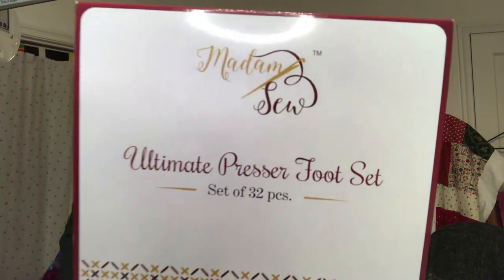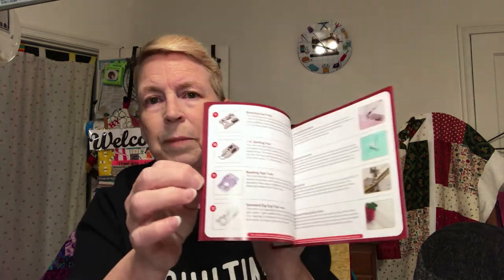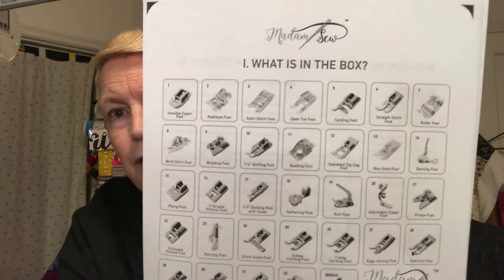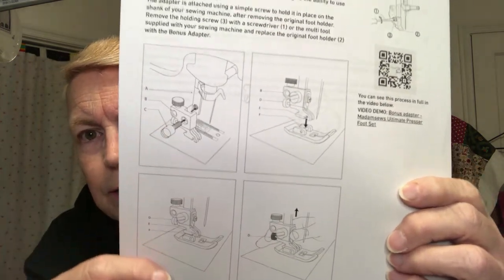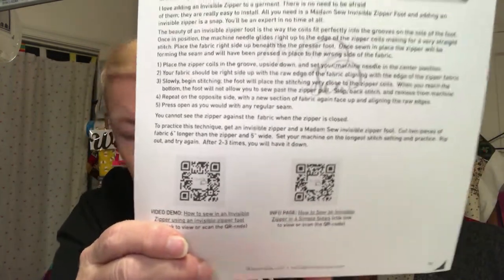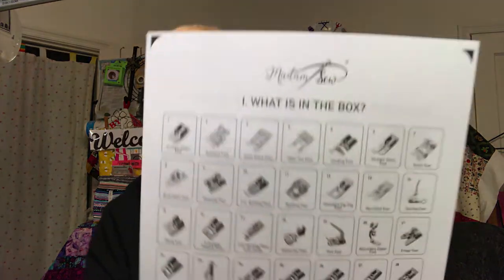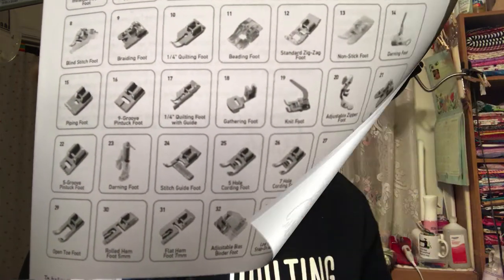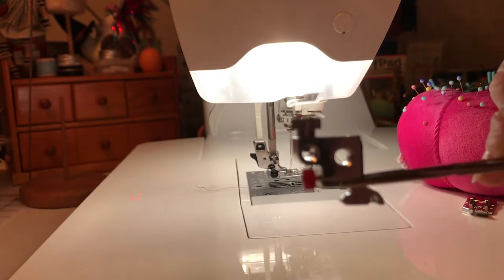Let's learn how to use the 1/4" foot!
Welcome,
Today I will be teaching how to use the 1/4" foot.  This foot has raised markings to help you with the 1/8" and 1/4" measurements.

Thumbnails provided by Megan, my granddaughter